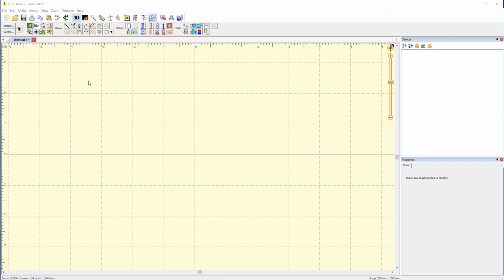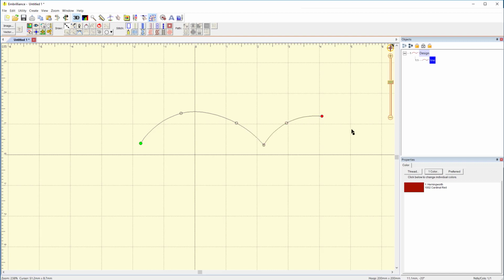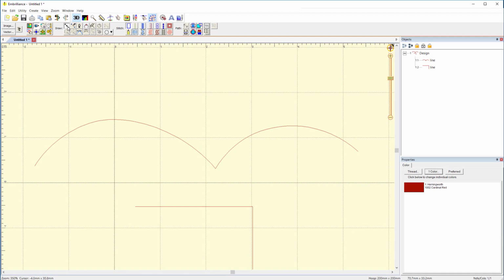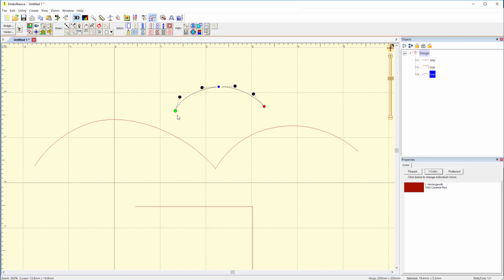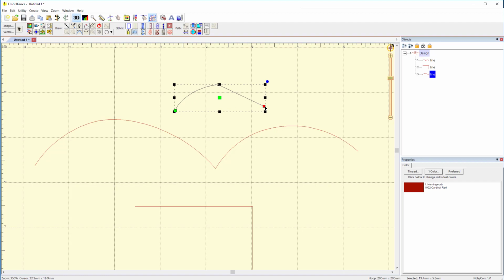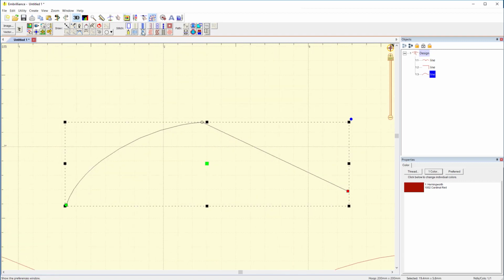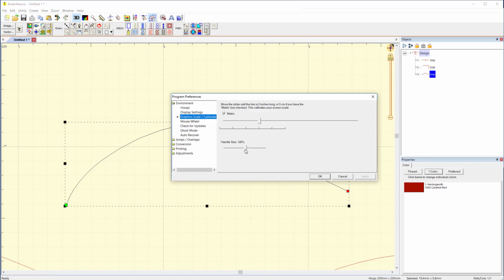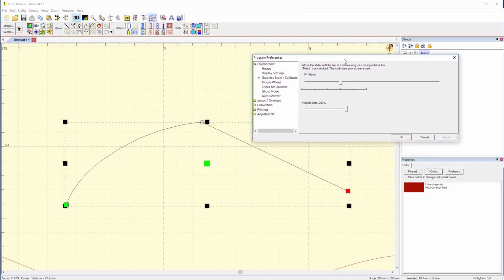StitchArtist - Tips for Drawing With Points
StitchArtist has many ways to create shapes including drawing with points.  This function is in all levels of StitchArtist.  Brian shows a few tips for drawing with points in StitchArtist including line, curve, cusp, aligning and changing handle size.

Changing the handle size is a program preference on the display calibration page.  This is also explained in the manual Seeing your nodes and bezier handles allows you to edit the shapes you create easier - especially if you are squinting at your monitor!